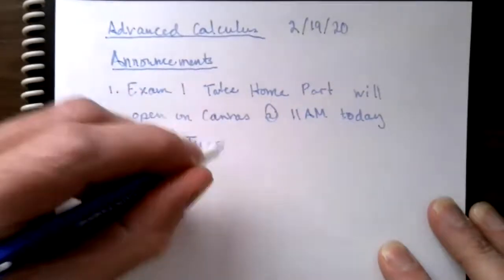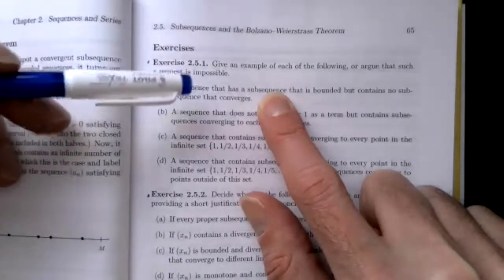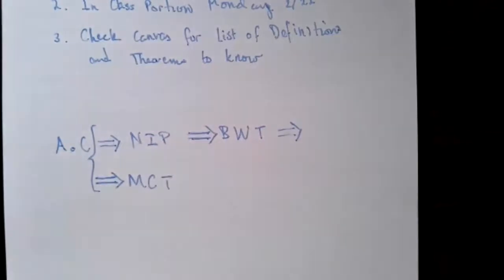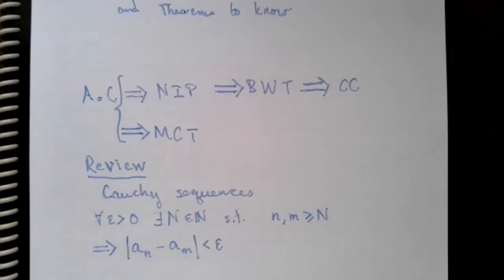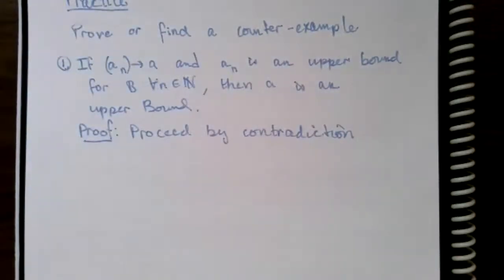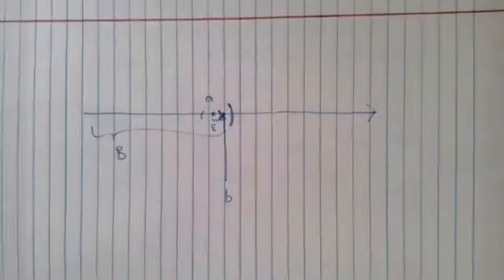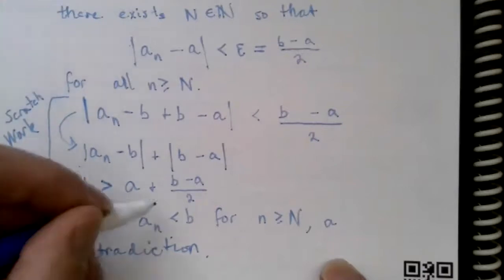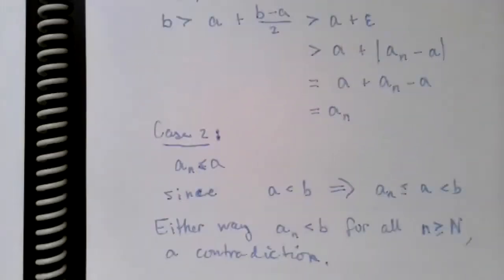Review of Limits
A recording from our Friday, February 19, 2021 Zoom session. We review the  topics that will be covered on our first exam. We also work through a proof that determine whether or not a certain property that the terms of a sequence has will also hold for the limit of the sequence.